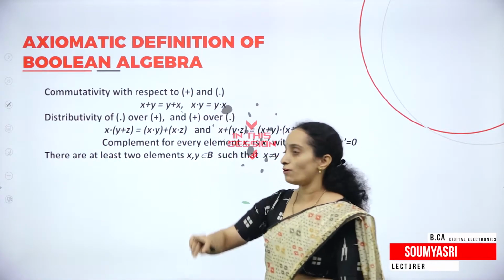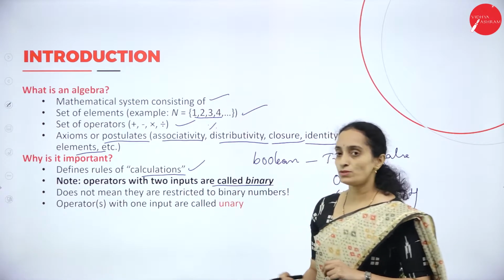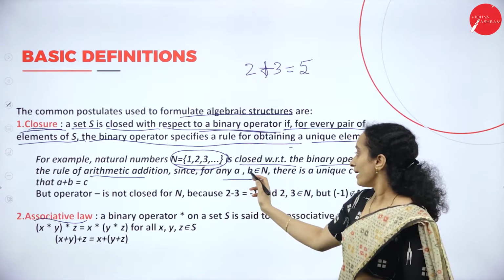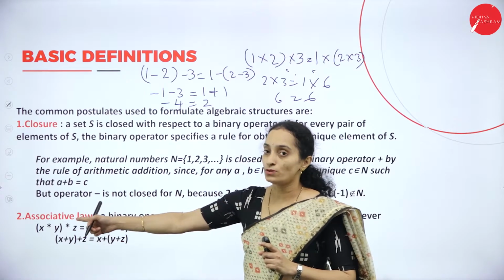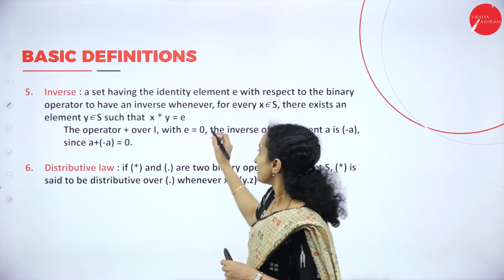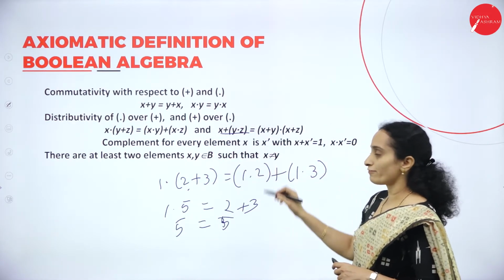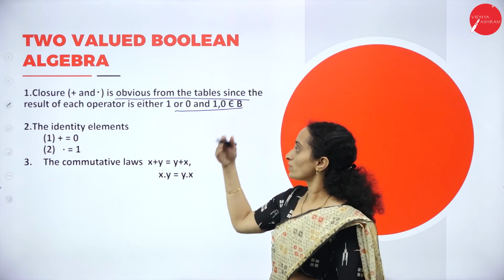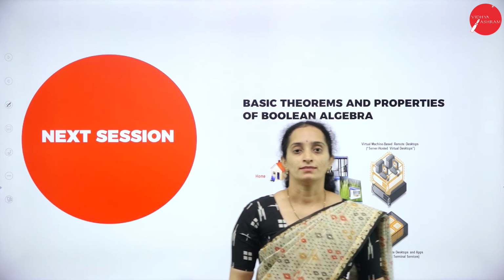DAY 10 | DIGITAL ELECTRONICS | I SEM | B.C.A | BOOLEAN ALGEBRA | L1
Course : B.C.A
Semester : I SEM
Subject : DIGITAL ELECTRONICS
Chapter Name : BOOLEAN ALGEBRA
Lecture : 1